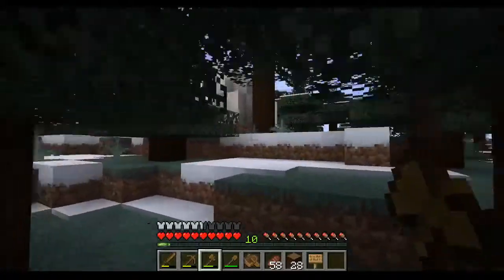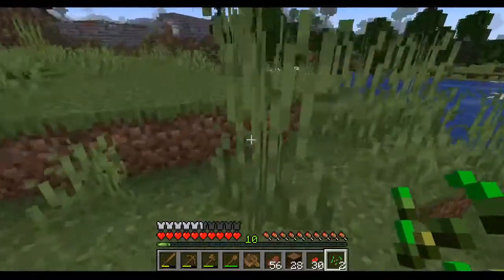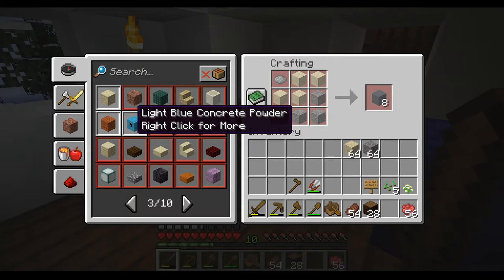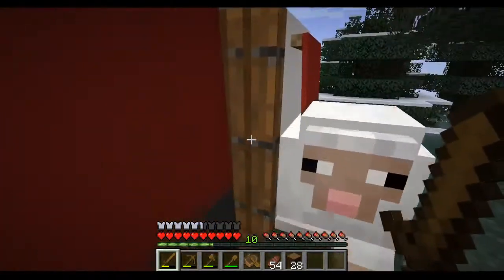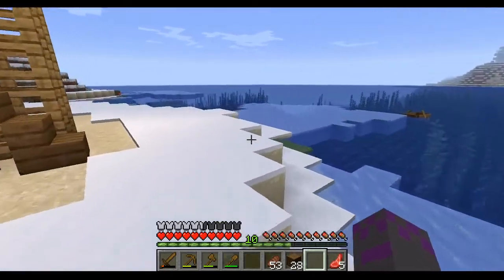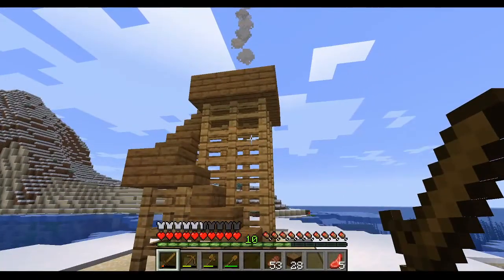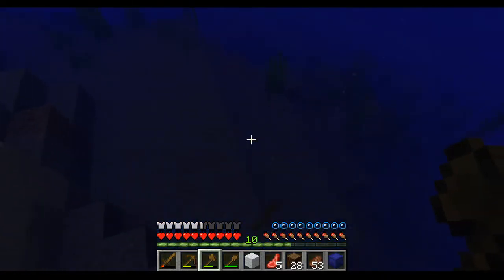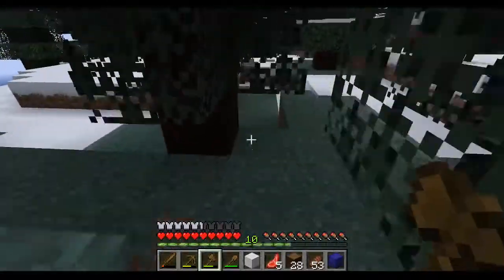Watching - Inator Craft Season 2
While your hopefully laughing at the silly things we do feel free to leave a comment giving us tips or just to chat, and just maybe your comment will end up making us laugh.

Inator Army Book Series: